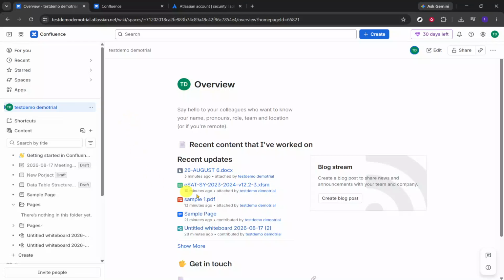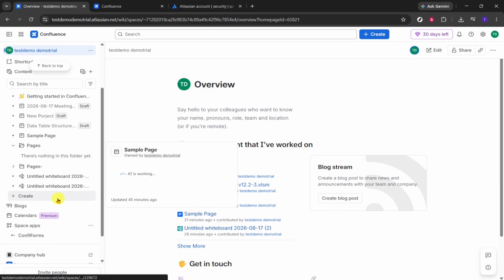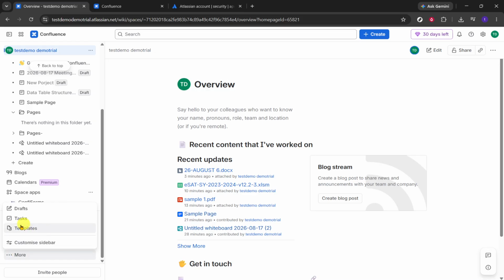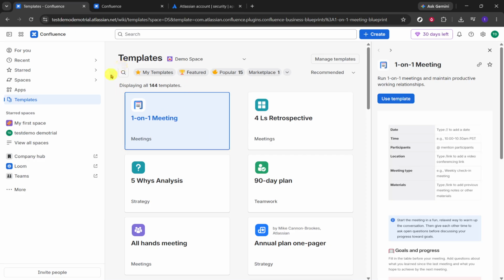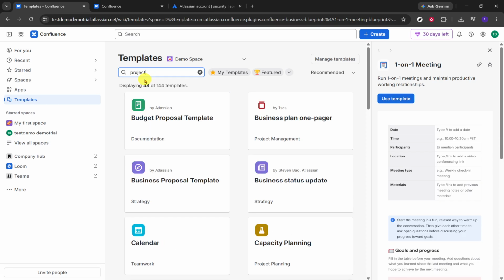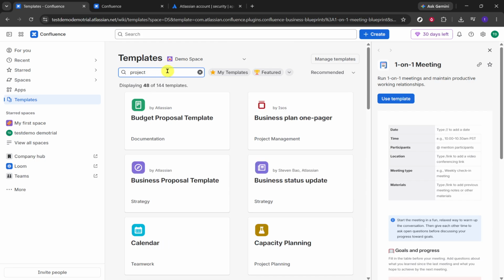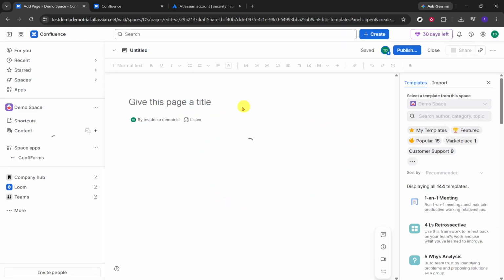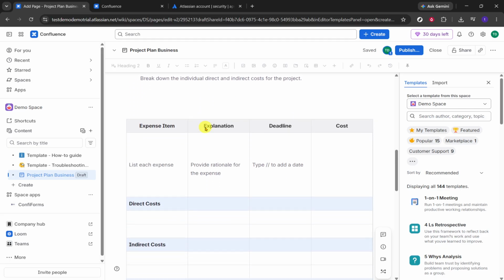How To Create Project Plan With Confluence (2026) (Quick And Easy Guide)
Learn how to create a project plan with Confluence in this simple guide. This tutorial shows you how to create a project plan in Confluence and organize your project information clearly and efficiently.